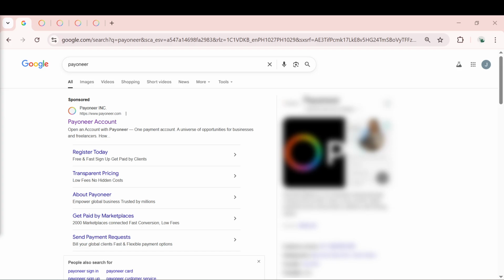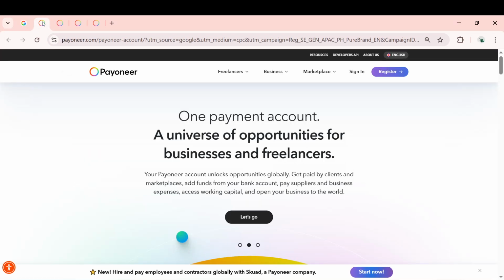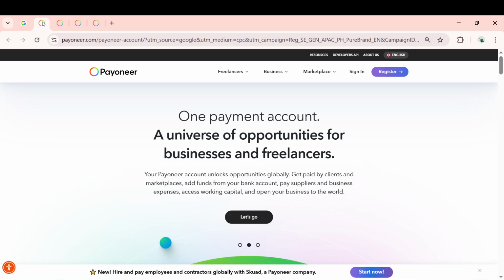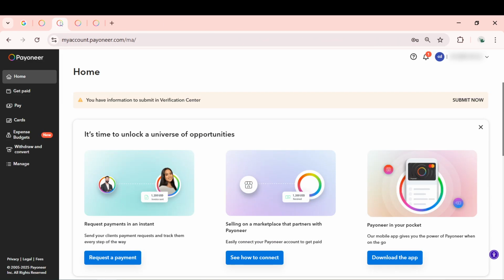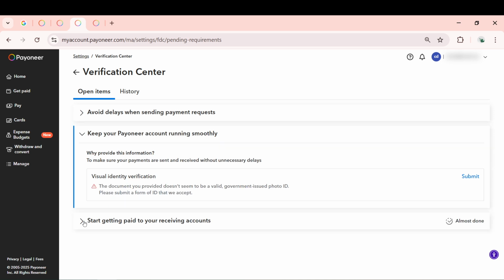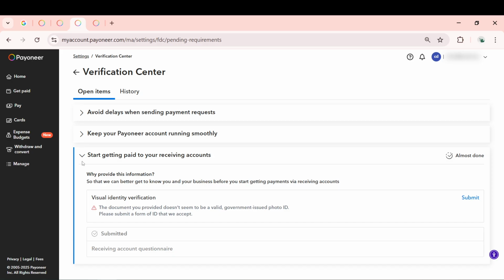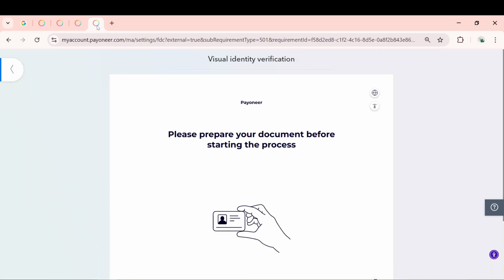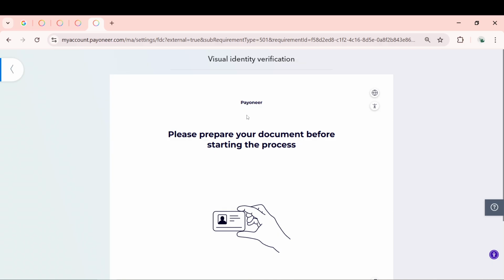How to Verify Payoneer Account [2026 Full Guide]